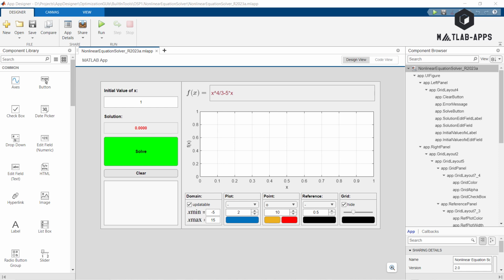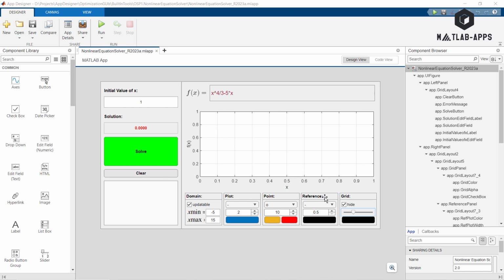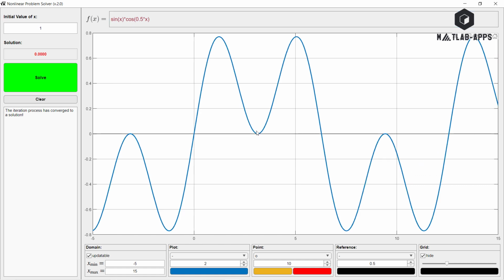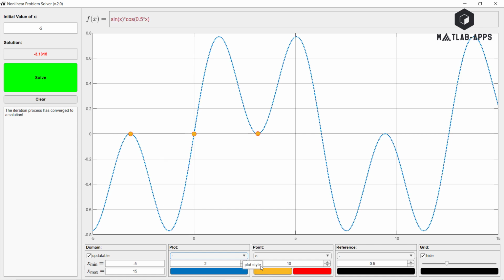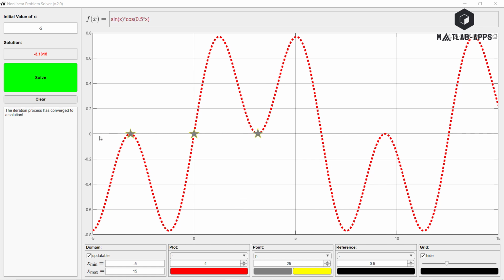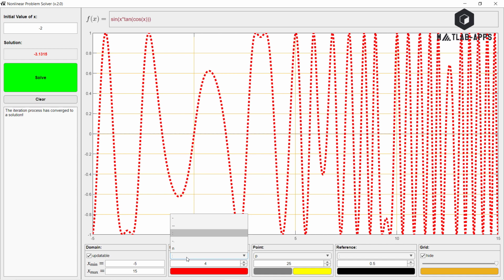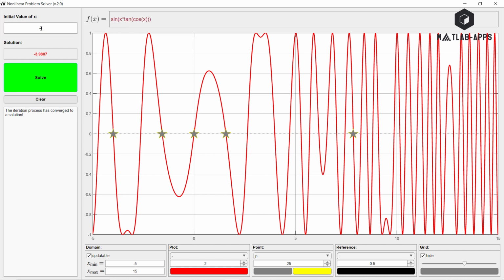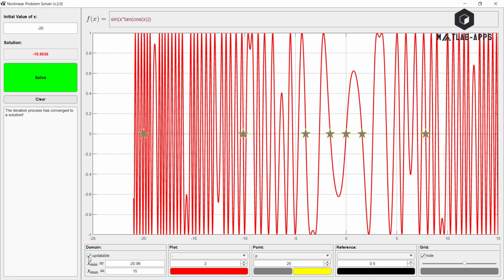MATLAB Apps: Effortlessly Solve Nonlinear Equations with our Trust-Region Method (TRM) Solver App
MATLAB Apps: Effortlessly Solve 1-Dimensional Nonlinear Equations with our Trust-Region Method (TRM) Solver App

In the thumbnail, we're showing how the app can easily find the solution of Mineshaft Function No.01

Are you tired of spending countless hours trying to solve nonlinear equations? Do you want an easy-to-use application that can solve your equations in milliseconds? Look no further than our trust-region method solver app!

Our app is designed to make solving nonlinear equations a breeze, even for those with zero programming experience. You can enter your equation in a symbolic way and solve it at any starting point, with the solution displayed in milliseconds. And if you want to investigate more starting points, our app will display the location of all the solution points.

But that's not all - our app also includes a plotting facility that shows the curve of the entered equation and the location of the solution point. You can customize the function curve, the solution points, and the reference line at y=0 to your liking. And if the solution point is beyond the domain or the lower and upper bounds of the independent variable, the plot can be expanded to accommodate it.

Our app also includes a message box that interacts with the user, letting them know if the solution is solvable or not, and if not, providing guidance on how to tackle the issue.

Using many useful tricks, our trust-region method (TRM) solver app is an advanced tool for solving nonlinear equations. Download the project from the links, given above, and see for yourself how easy it can be to solve nonlinear equations!